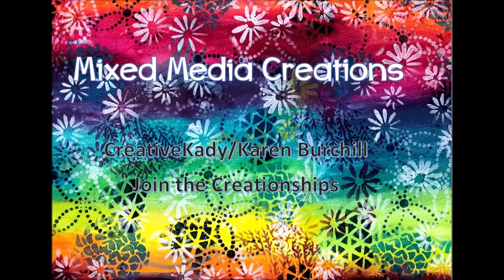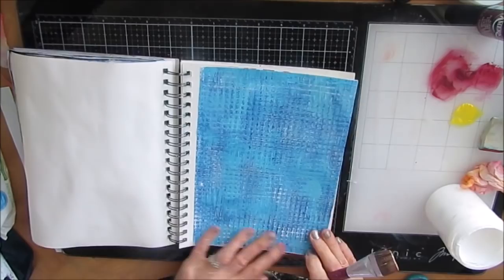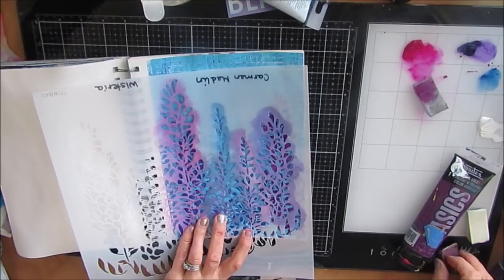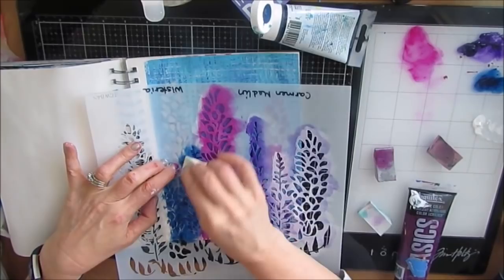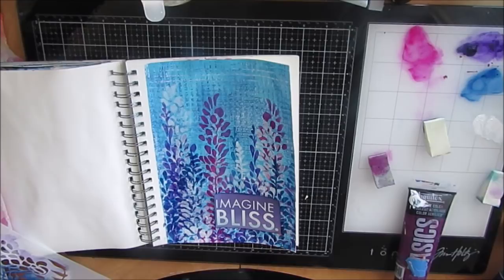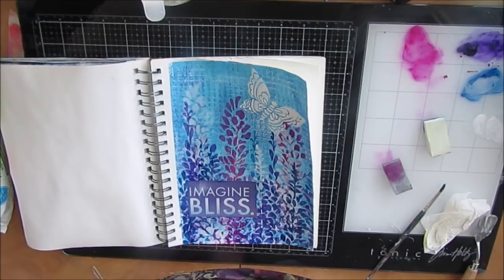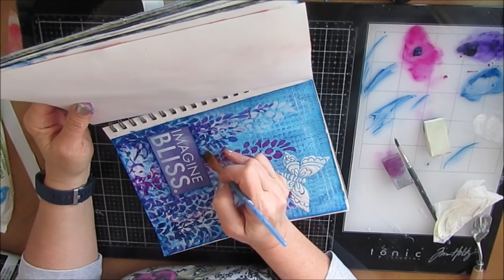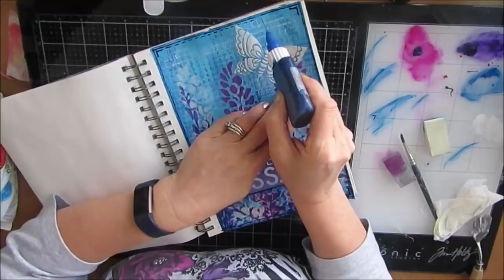Art Journal /Mixed Media Tutorial Imagine Bliss- Gel Print for Background- Beginner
Use gel print for instant background. If you would like to sponsor my channel, use this link:

TCW Wisteria
TCW Solid Butterfly small
TCW Light and Fluffy Modeling Paste